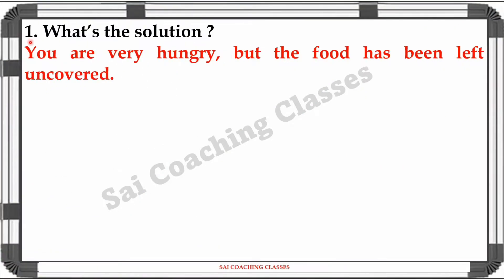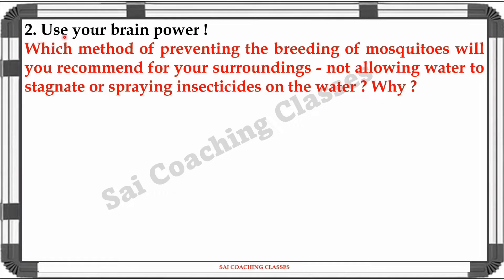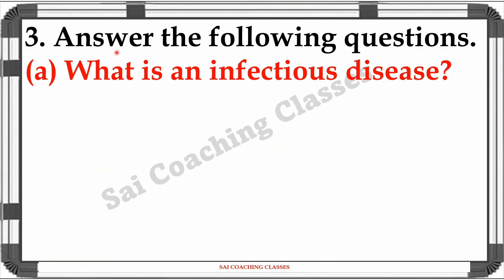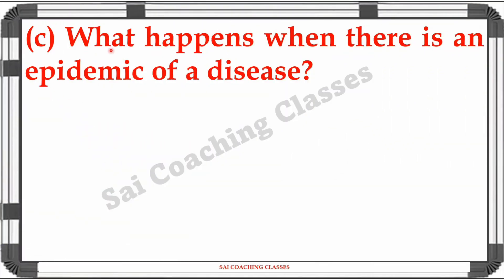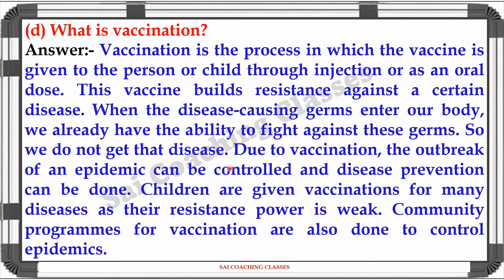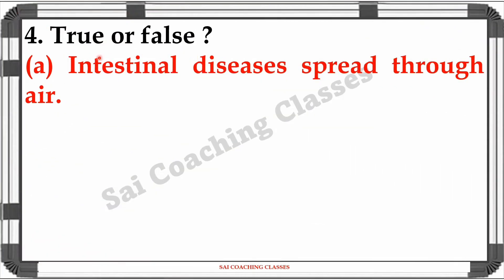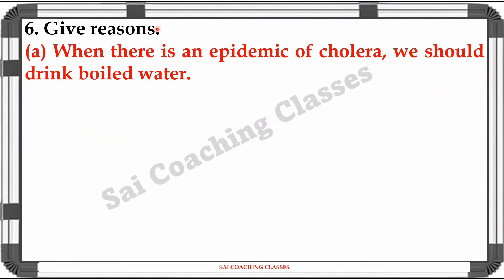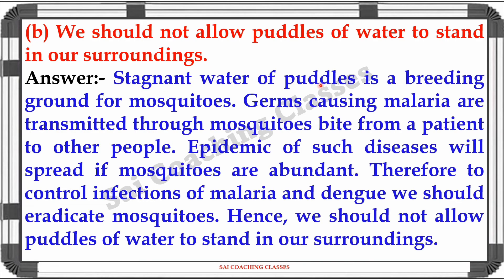Infectious diseases and how to prevent them questions answers exercise class 5 Maharashtra board 5th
Infectious diseases and how to prevent them questions answers exercise class 5 Maharashtra state board 5th Std Evs 1 Chapter 22